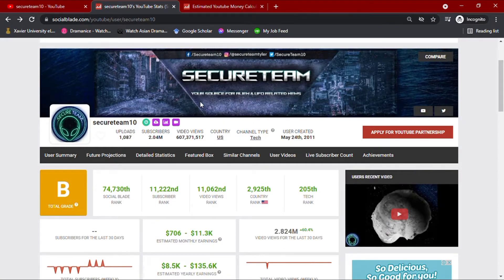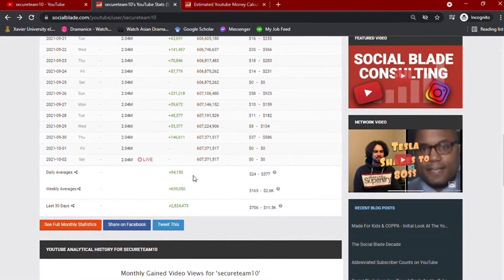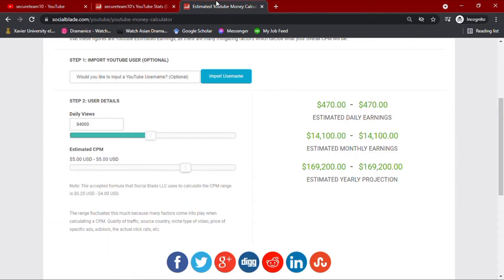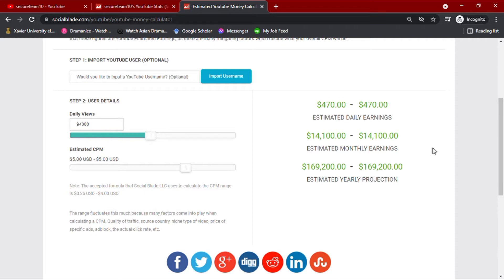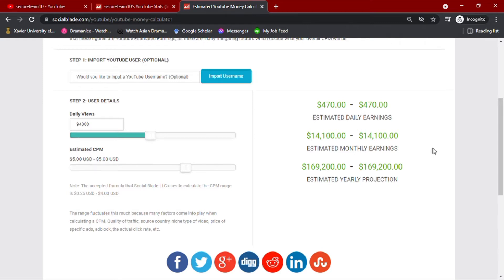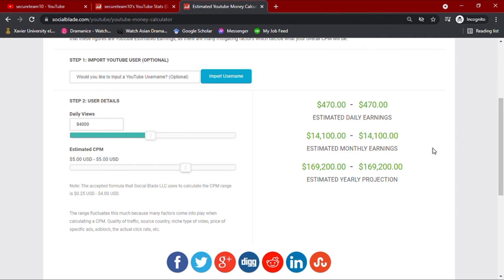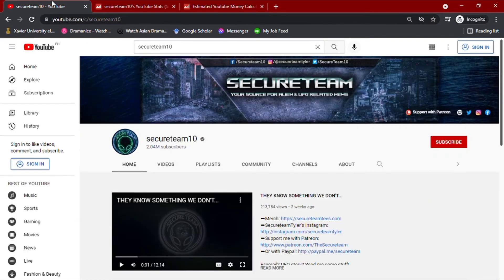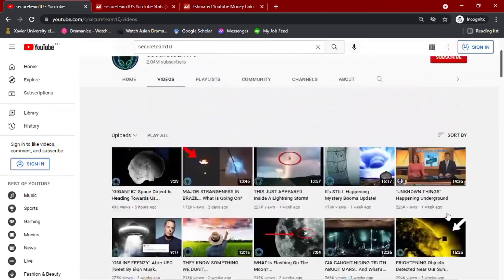How Much Does Secureteam10 Make On YouTube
Learn How Much Does Secureteam10 Make On YouTube

In this video I will show you how much does Secureteam10 makes on YouTube.

Here's a short video about Secureteam10 earnings on YouTube.